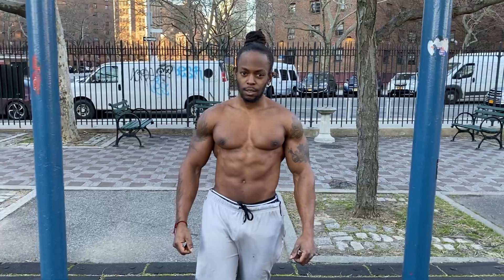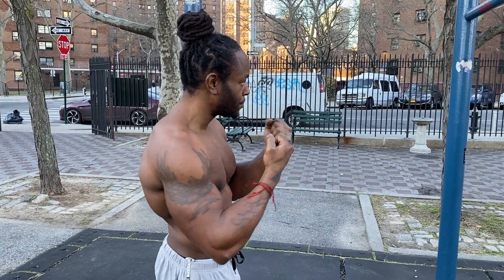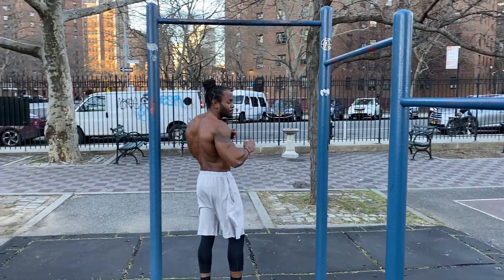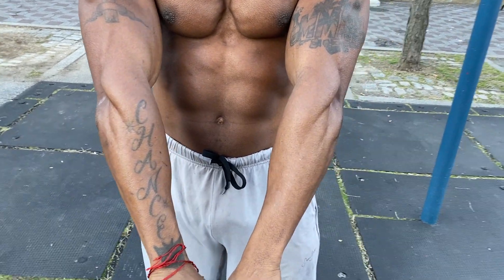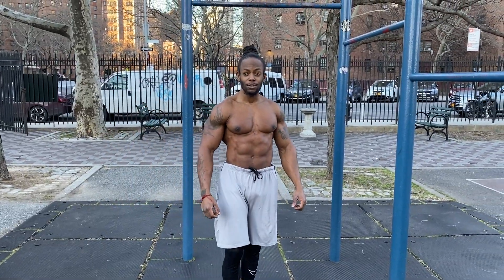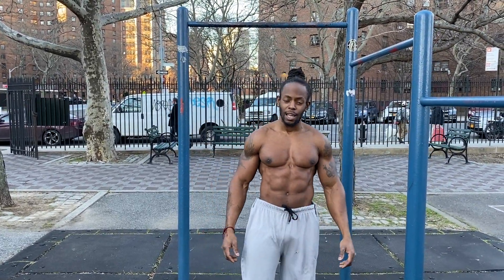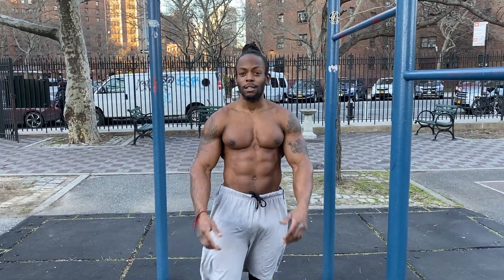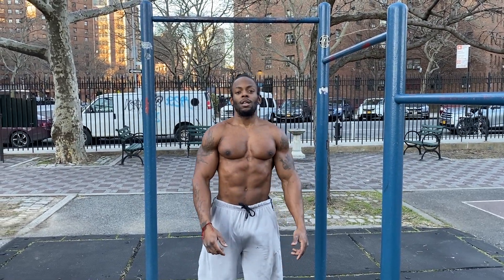Pull Up vs. Chin Up | Which One Is Better For You? | That's Good Money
Is doing pull ups better than doing chin ups?
Email Shredda for consultations, meal plans and training.